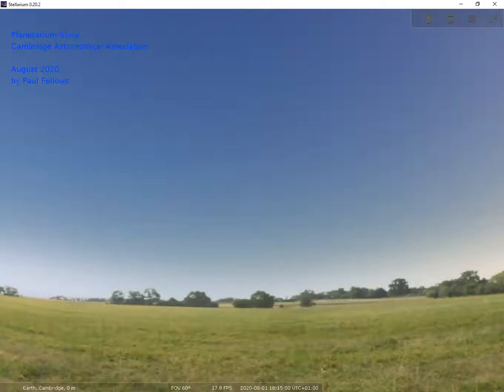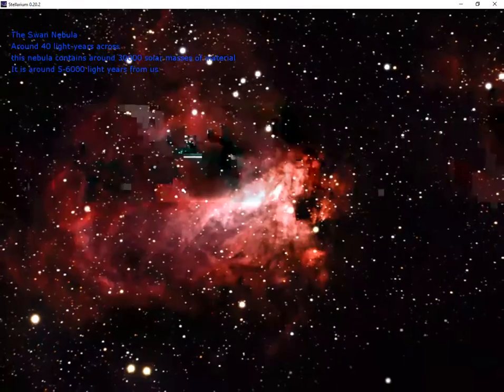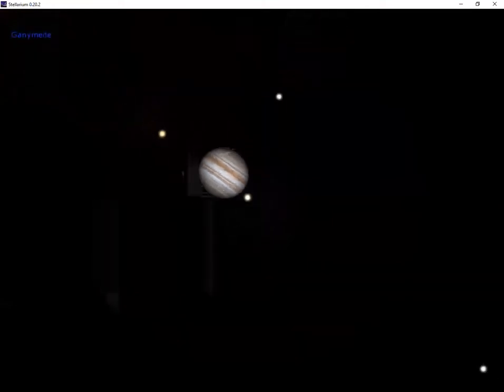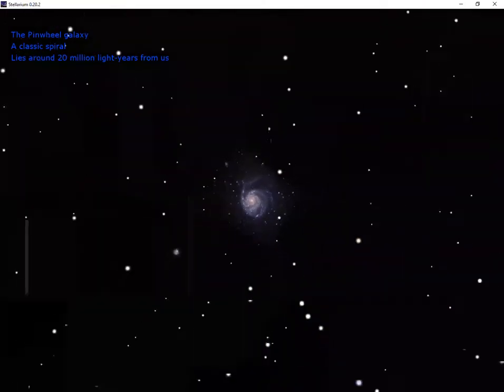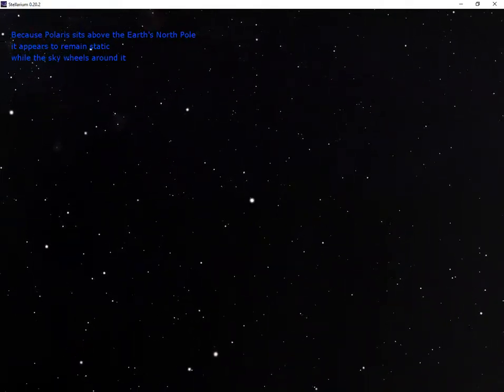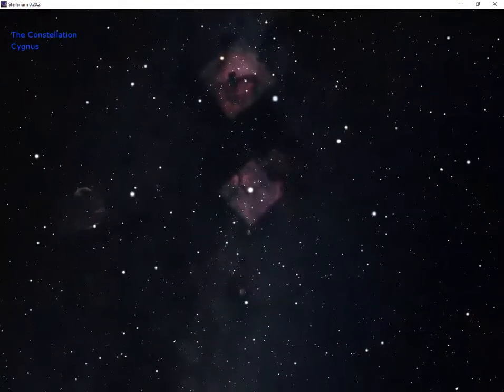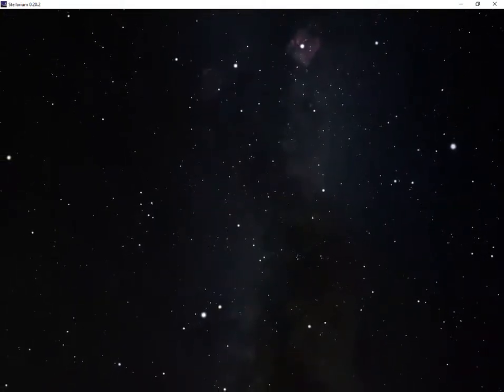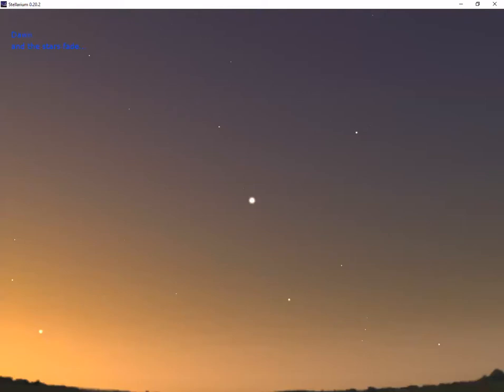August Planetarium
A 30 minute presentation about what you can see in the night sky this month, and how to find it.